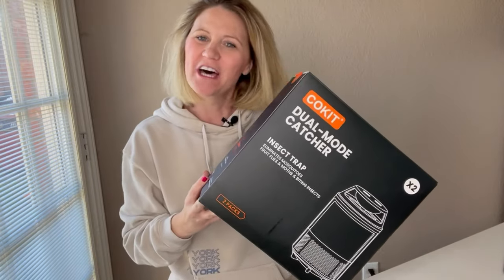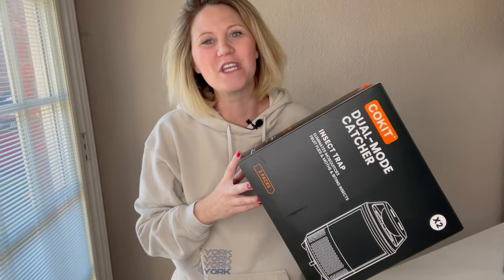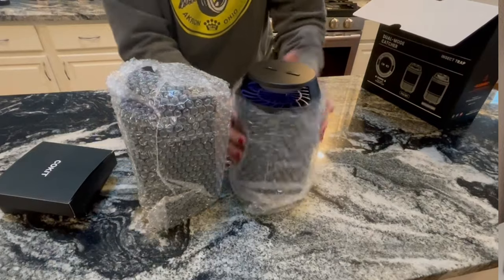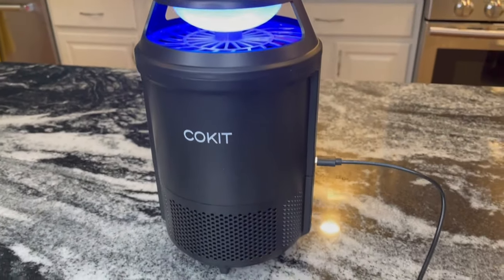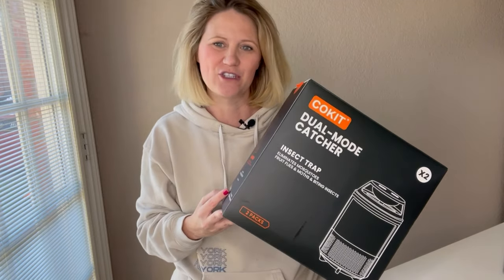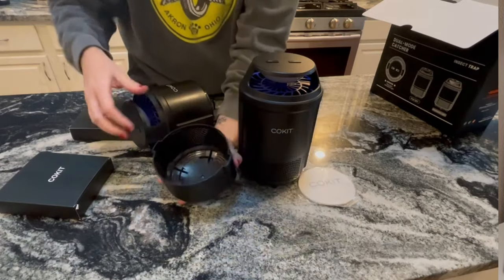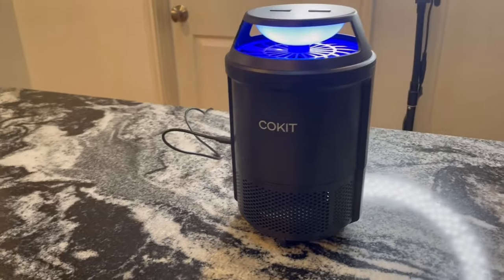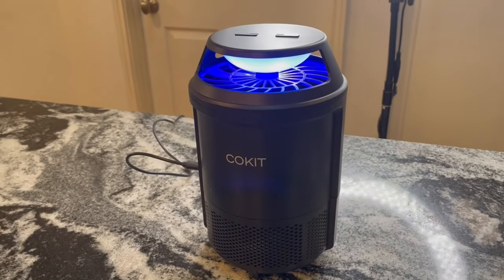Best Bug Catcher Review